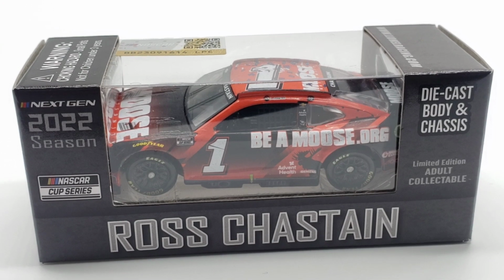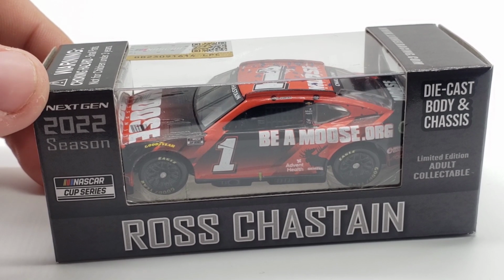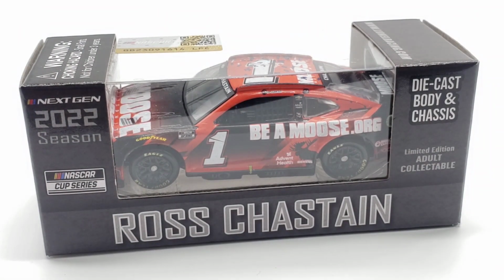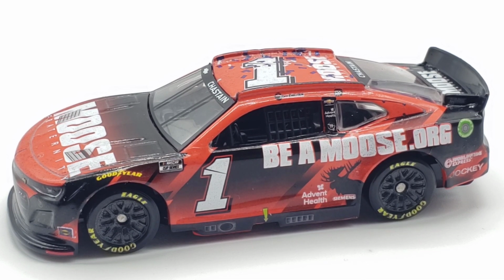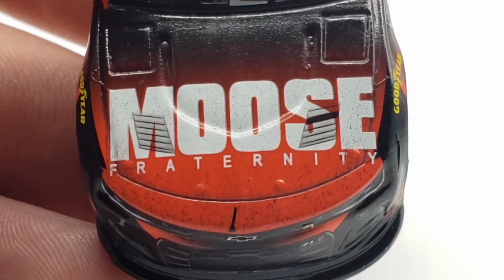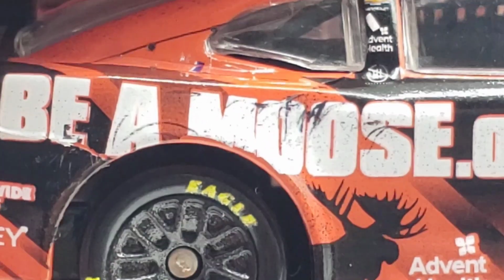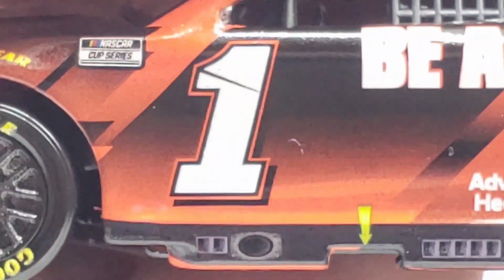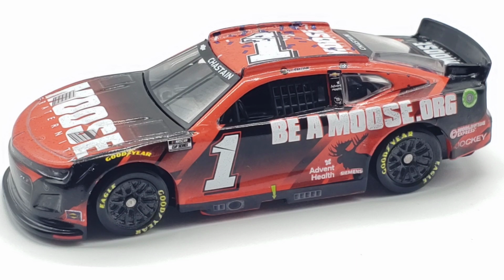NASCAR Diecast Review ep.511| Ross Chastain 2022 Talladega Race Win Chevy Camaro 1:64 Metal Chassis